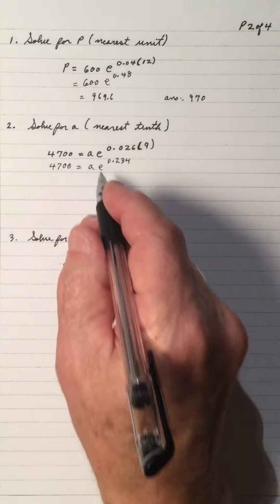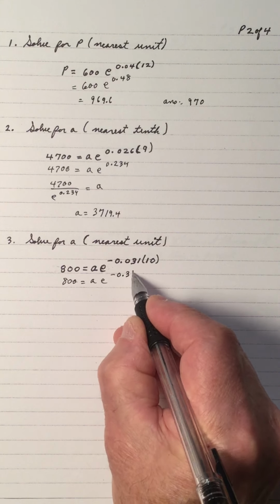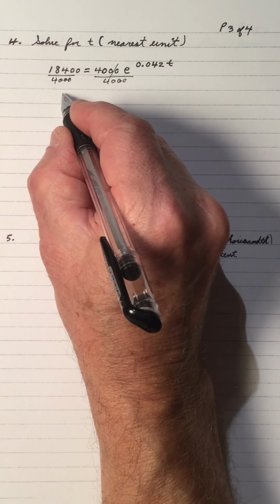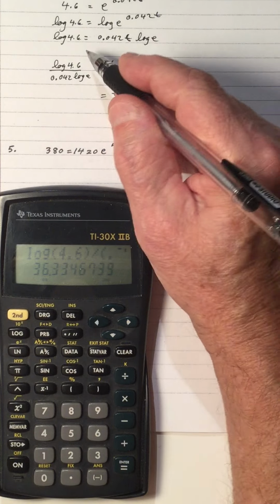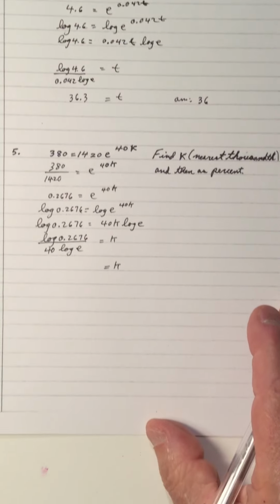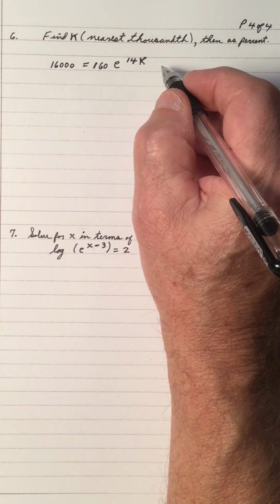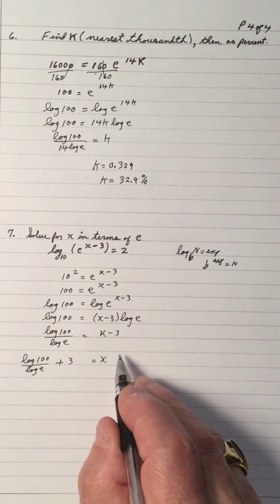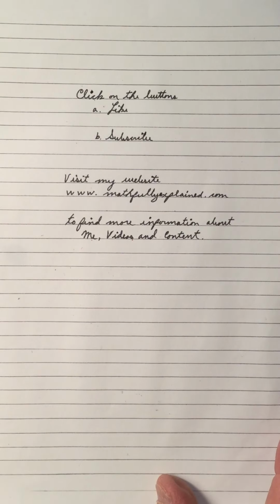Solve Equations with Number "e" - Part II